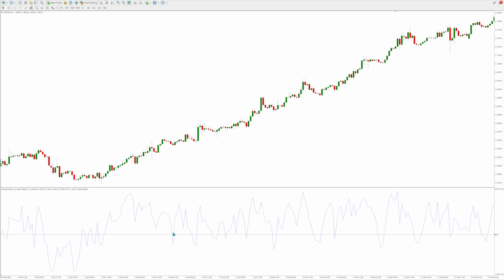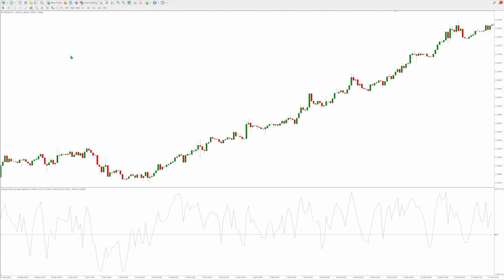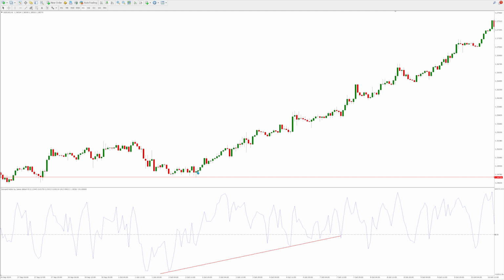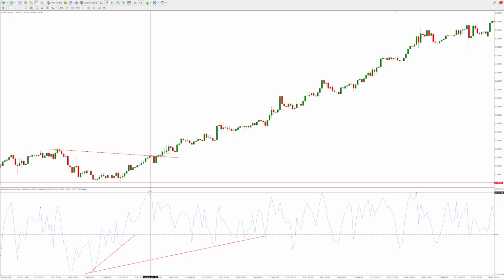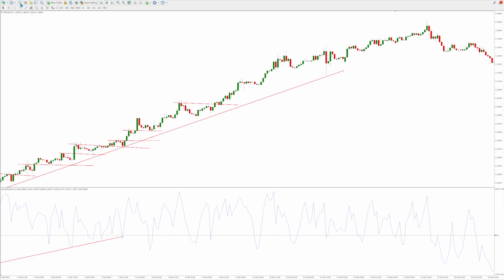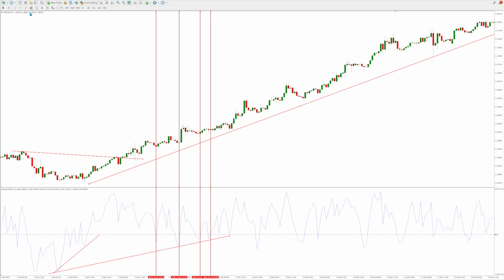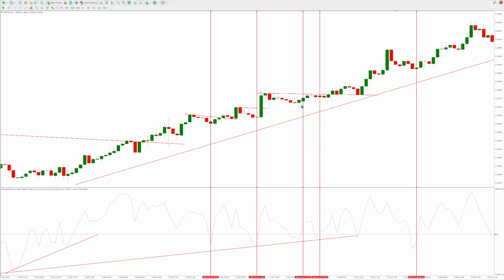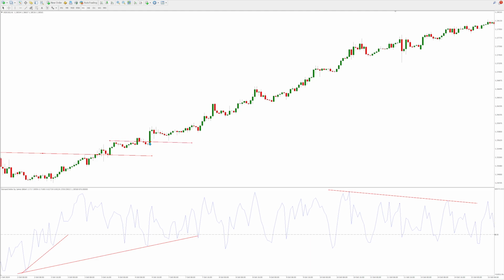Demand Index Indicator for MT4 & MT5 Explained - How to Build a Strong Trading Strategy!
In today’s video, we’re exploring the Demand Index indicator, a valuable tool for understanding market pressure and strengthening your trading strategy. The Demand Index is a momentum indicator that combines price, volume, and trend analysis to show buying and selling pressure. By providing insight into shifts in demand, this indicator can help traders spot potential reversals, continuations, or weakening trends. Learning to read and apply the Demand Index effectively can help you build a stronger strategy, allowing you to recognize trends with more clarity and confidence.

The Demand Index indicator is unique because it blends multiple factors—volume, price changes, and rate of change—to provide a comprehensive view of market activity. A positive Demand Index reading indicates that buying demand is stronger, suggesting bullish momentum. On the other hand, a negative reading shows that selling demand is higher, indicating bearish sentiment. This detailed breakdown will show you how to interpret different Demand Index values and apply them to various forex market scenarios.

We’ll also discuss how to use the Demand Index indicator alongside other technical analysis tools, such as moving averages, support and resistance levels, and RSI, to confirm signals and strengthen your strategy. Adding these indicators can provide greater accuracy in understanding the demand behind price movements, which can be especially helpful for managing risk and making informed trading decisions.

Whether you’re new to forex or an experienced trader looking to deepen your strategy, understanding the Demand Index indicator is a must.